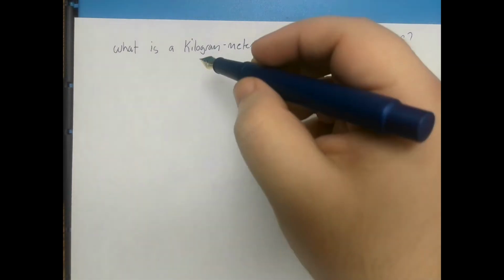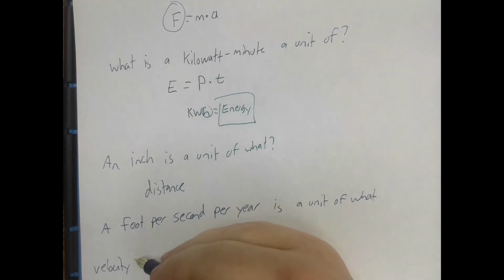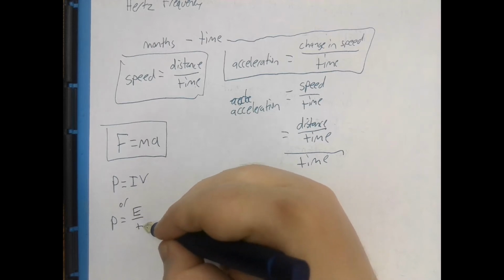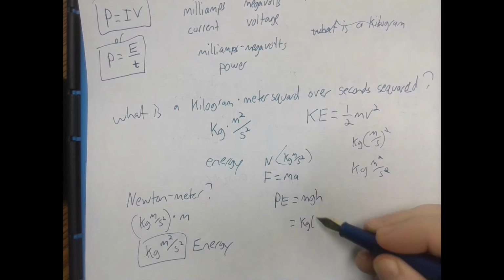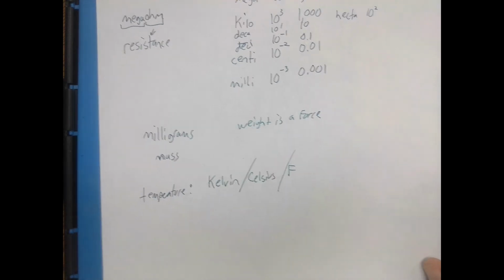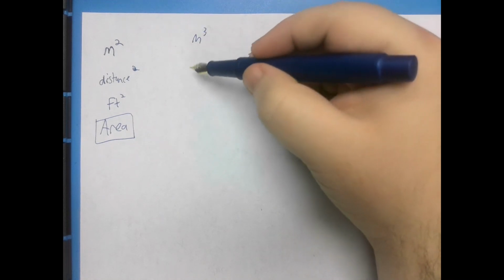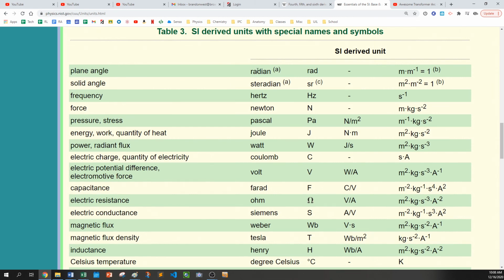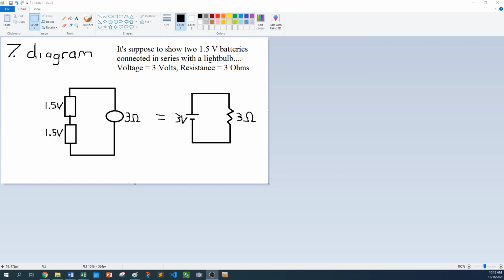[2020/12/16] (09:40:12) 03-IPC: Units Quiz Review